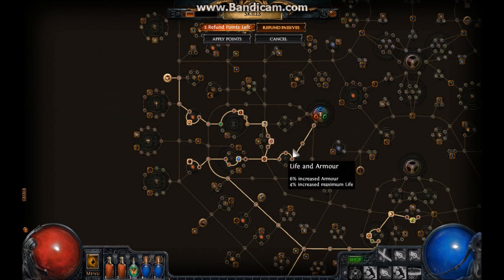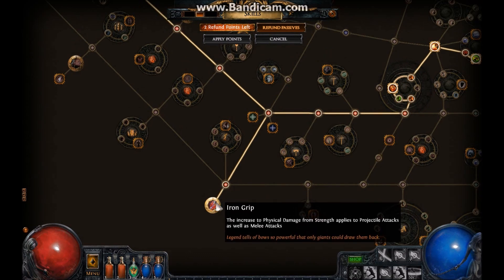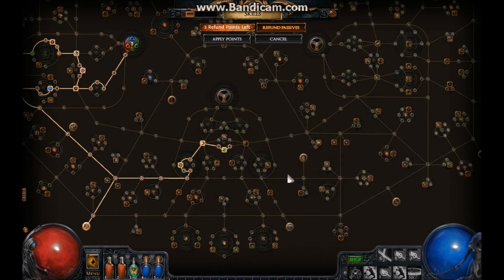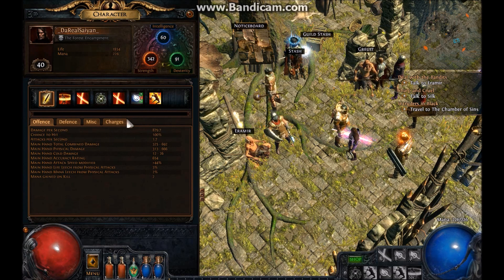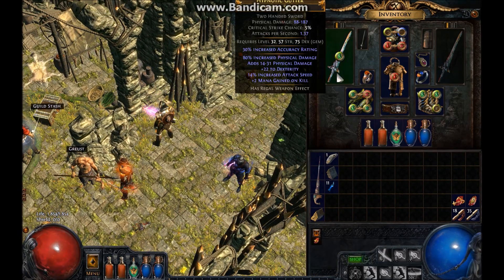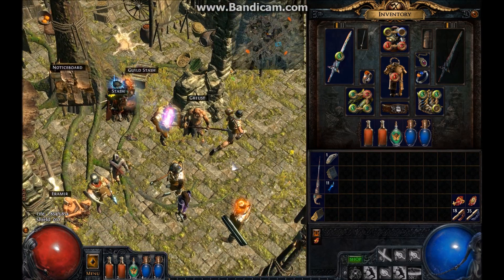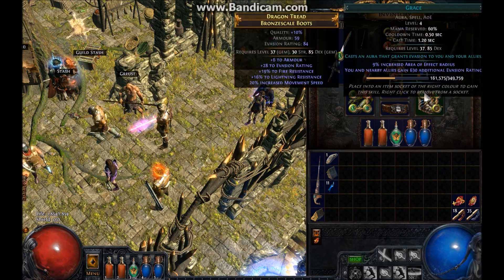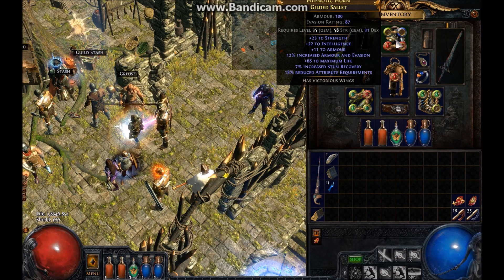LVL 40 SPECTRAL THROW TANK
here is a quick look at for my lvl 40 marauder that i am leveling.